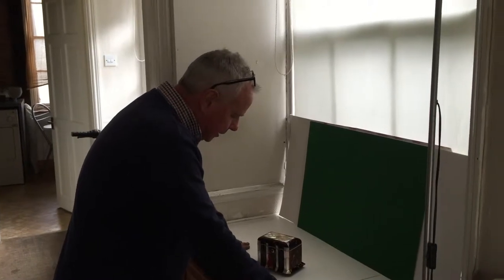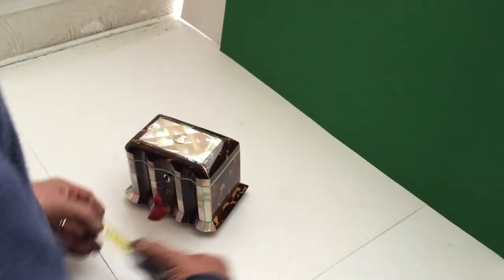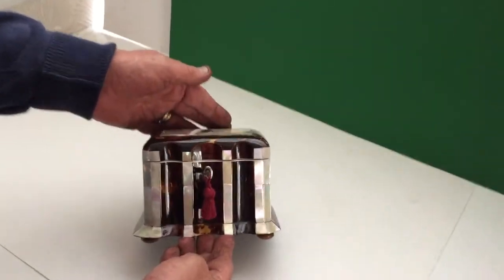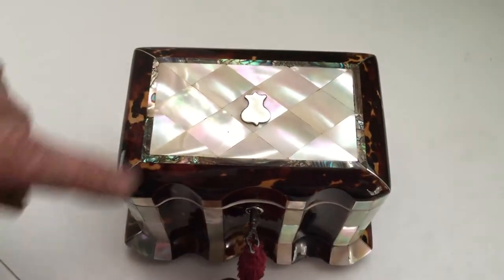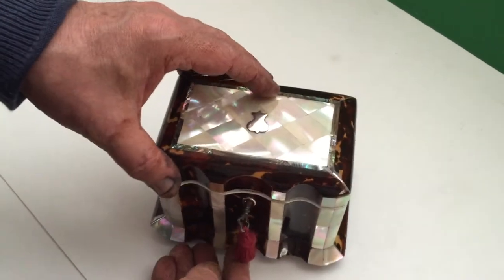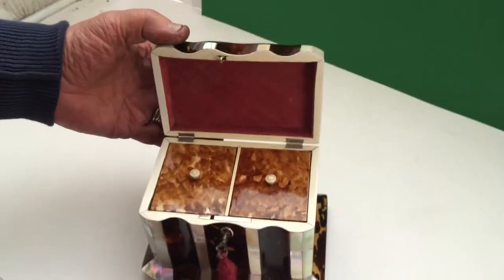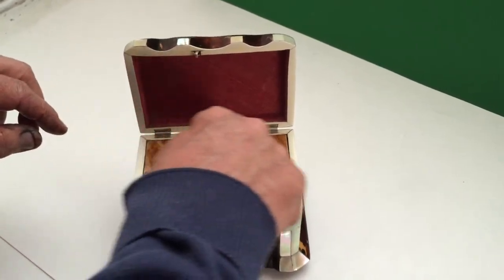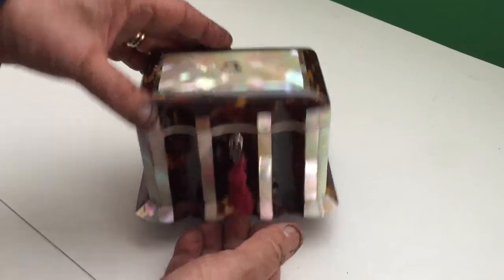Antique Tortoiseshell And Mother of Pearl Tea Caddy for sale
A magnificent Tortoiseshell and Mother of Pearl Tea Caddy, c.1840. The Caddy is beautiful, made from Tortoiseshell, Mother of Pearl and Abalone with Pewter strung inlay. Open the caddy to find Ivory slip, twin tortoiseshell lids and the original velvet interior to the outer lid. The Caddy is in excellent condition as shown with a working lock and key. 6" wide x 4" Deep x 4.5” tall while closed